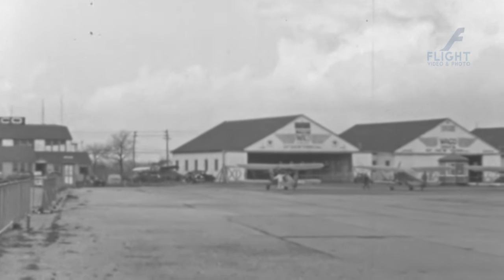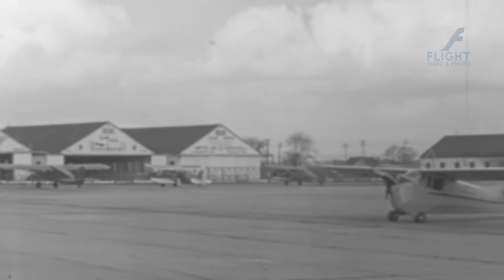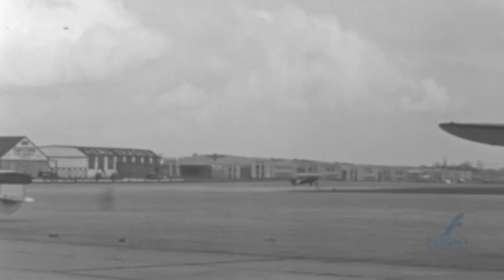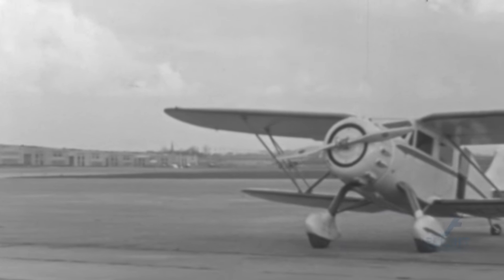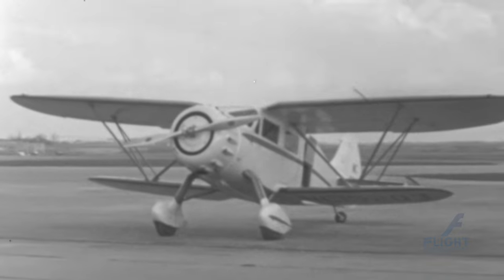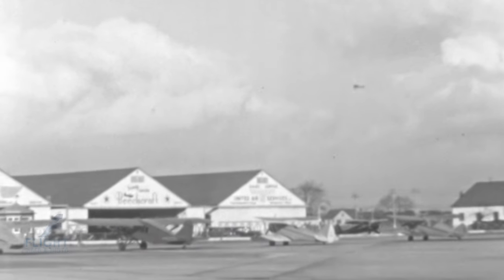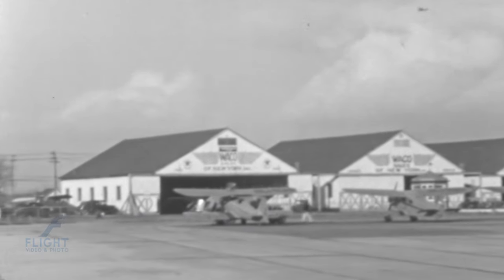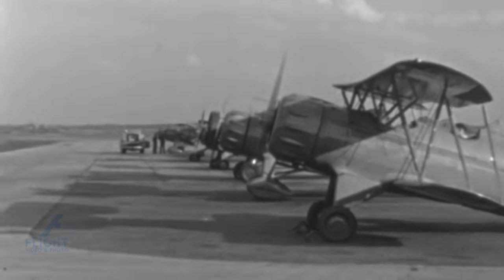Vintage Airfield Glory: Waco Biplanes at Lindbergh's Takeoff Airfield | Roosevelt Field 1930s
Step back into the golden era of aviation with this rare high-quality footage of bustling biplane activity at Roosevelt Airfield, New York, during the 1930s. Marvel at the classic Waco aircraft and witness the historic grounds where Charles Lindbergh embarked on his monumental transatlantic flight. Discover the resilience and versatility of the Waco YOC as it trains pilots against the backdrop of a bygone era.